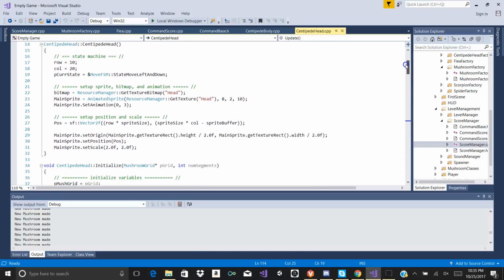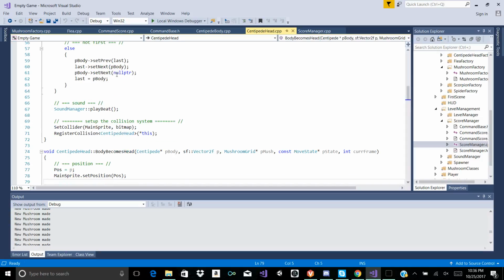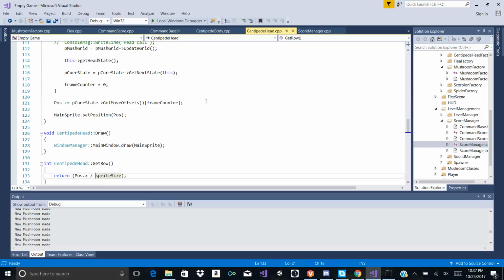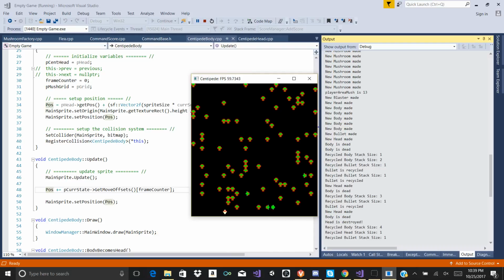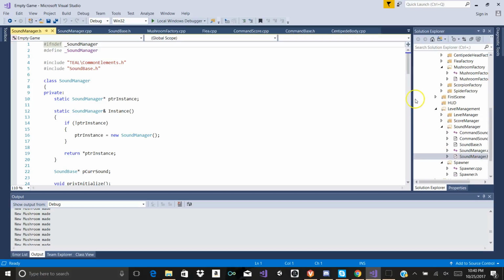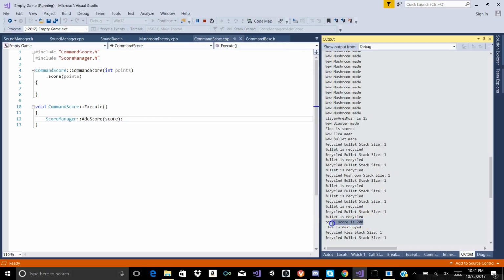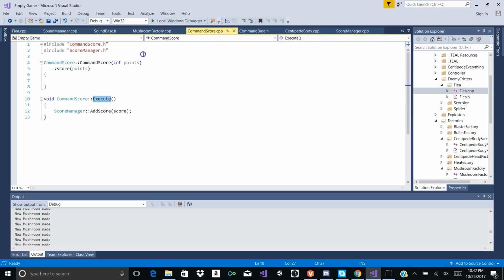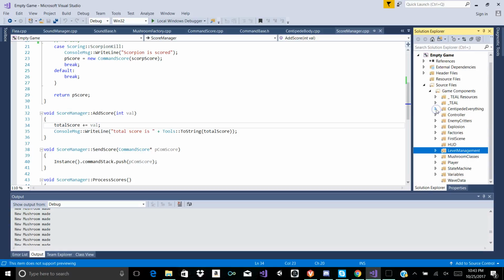Sprint6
Sorry Andre